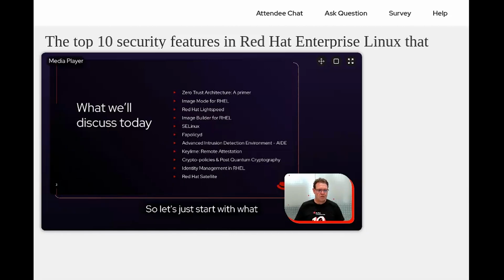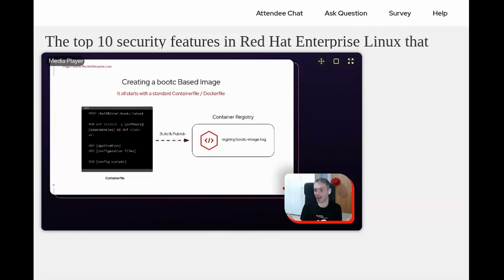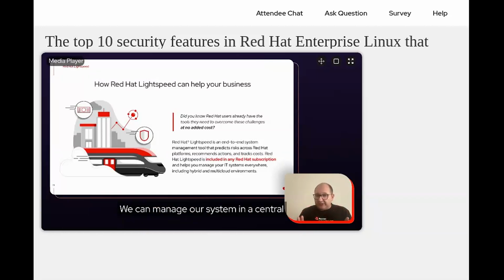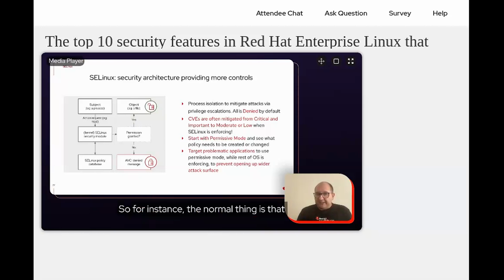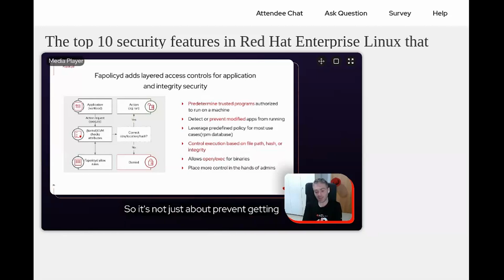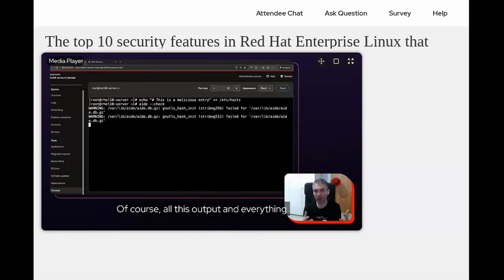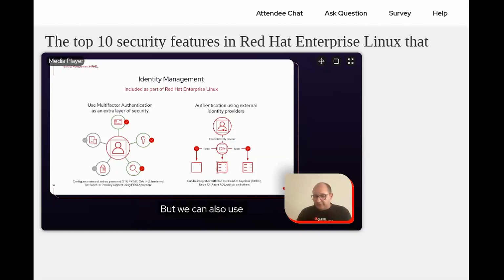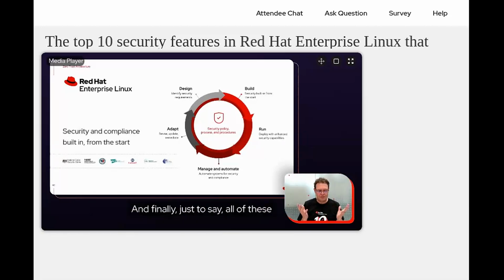The top 10 security features in Red Hat Enterprise Linux that support a zero trust architecture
Explore 10 advanced security features in RHEL 10 designed for Zero Trust. From immutable builds to Identity Management, learn to secure your infrastructure and meet strict compliance demands.